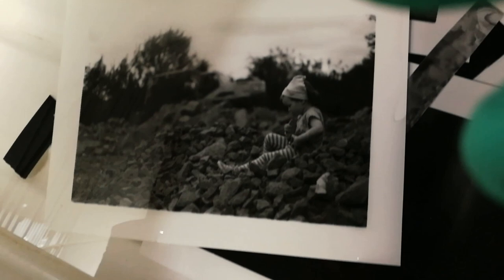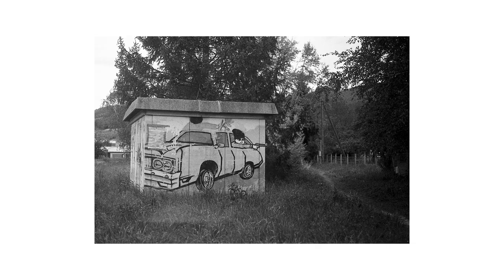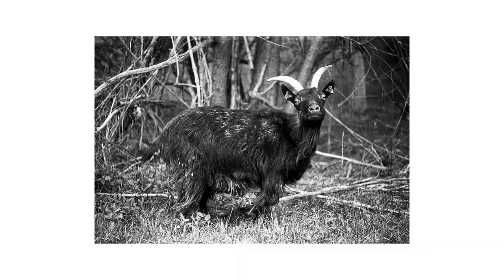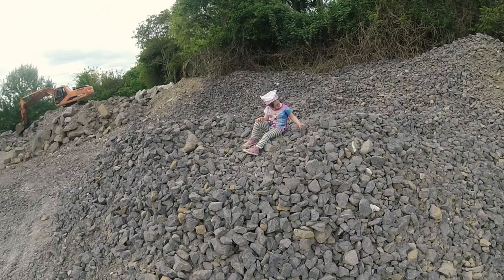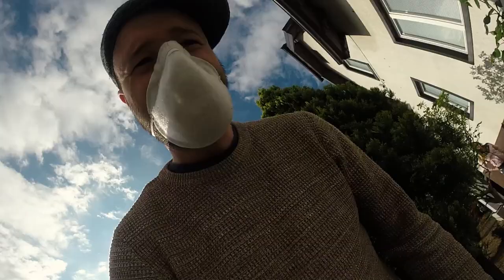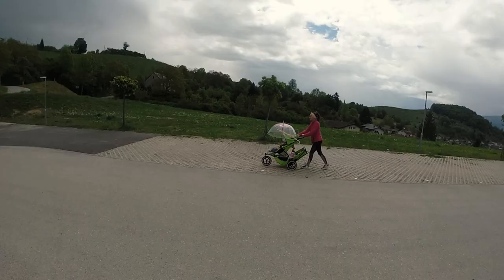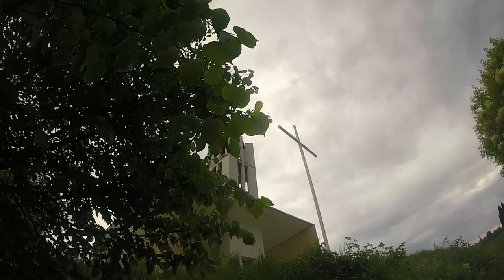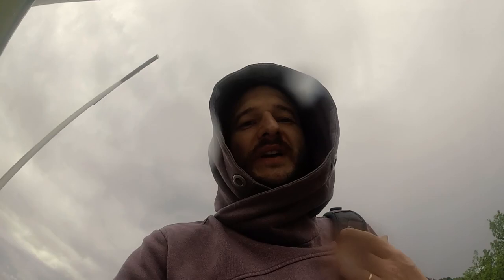My first roll with YASHICA FX-2. I love it! Project #12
My friend Filip lent me his analog camera Yashica FX-2. The camera reminds me of the Pentax K-1000, with which I made a lot of movies. I took the Yashica FX-2 with me when my kids and I went on a trip and we got to the animal shelter. I also took it with me when I went to photograph a top Slovenian swimmer for an article on the SiOL.net portal.

I filled the rest of the film with a walk around our home.
In the meantime, I helped myself to the Lighmeter Free app because I was confused as the light meter in the camera showed me strange values. Just at the last shot, I found that the light meter has an on and off button.

If I draw the line ... The Yashica FX-2 works like clockwork. Now I have photographed some movies on some Russian analog cameras and there is a kr difference when I switched to Japanese. Code to sit down from Lada to Toyota.
It can be seen nicely (bright and sharp) through the eyepiece. All mechanics work like clockwork. The photos came out flawless. Wonderful. It is true that Russian analog devices (which I had in use) also have a charm with their defects. It’s more of a lottery of what’s going to come out.
If anyone asked me which camera I recommend to start with, it would probably be a Yashica.

Below the video I put a very nice song from a gipsy swing quintet from a friend of Tea Collori (thanks Teo for a beautiful song).

analog camera: Yashica FX-2
lens: Yashica DSB 50 mm f / 1.9
film: Fomapan 400
film development: rodinal 1 + 50 11 minutes
developing photography on paper: ilford multigrade paper developer
scanner: Epson Perfection V600
scanning program: Epson Scan
Dust and hair removal program: Adobe Photoshop
Contrast adder: Adobe Lightroom

video equipment:
huawei p10
sony a7s ii + Petzval 55m 1.8 (Yashica on a white background)